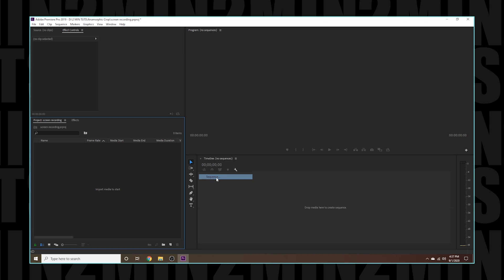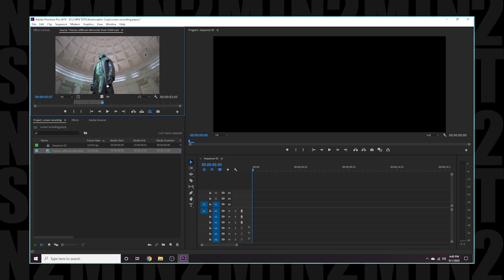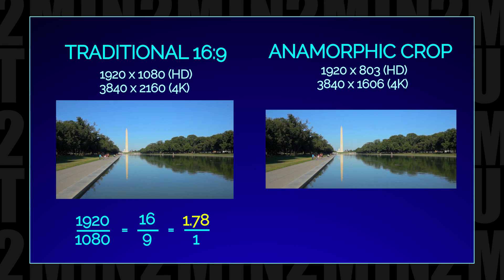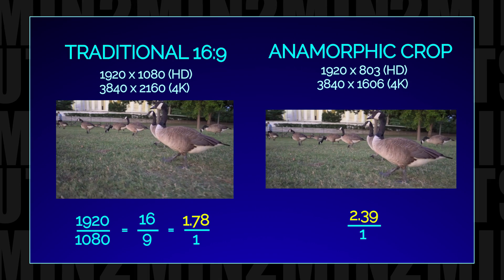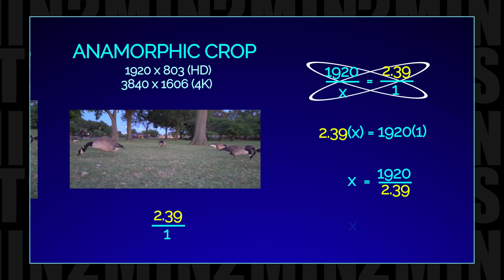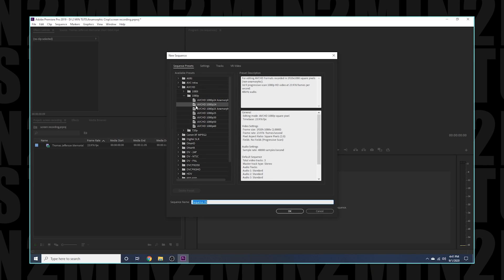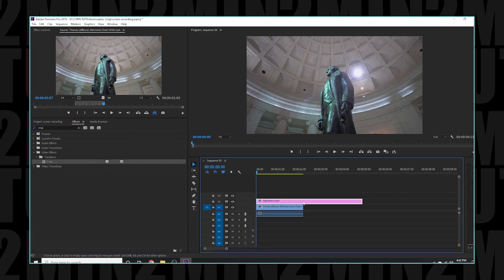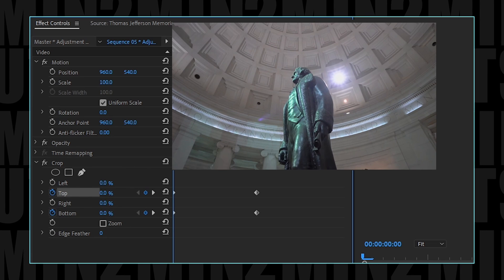Create & Animate ANAMORPHIC CROP in Adobe Premiere CC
In this TUT, you will learn 2 different techniques to create the ANAMORPHIC CROP "look" in Adobe Premiere.

We will also dive into the MATH about why we are using such numbers.